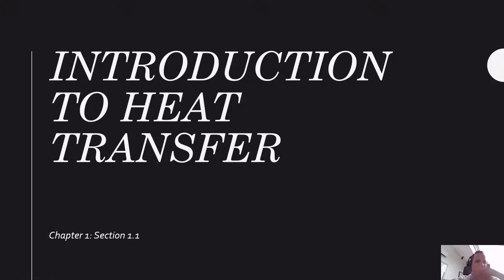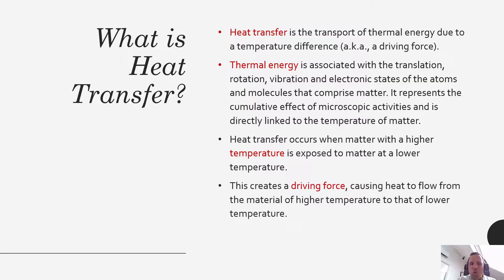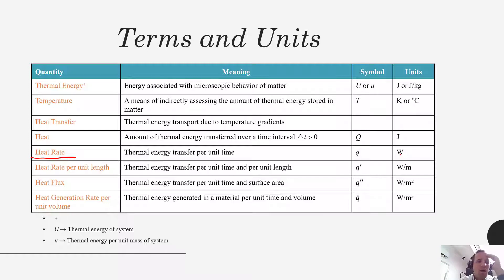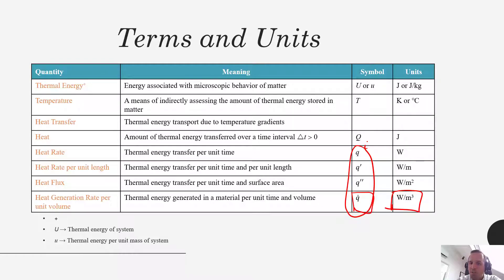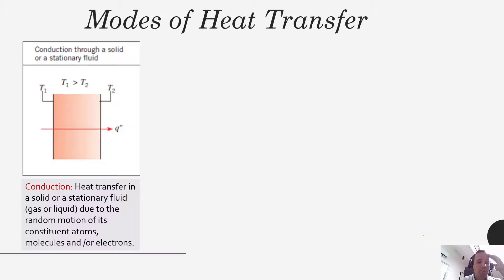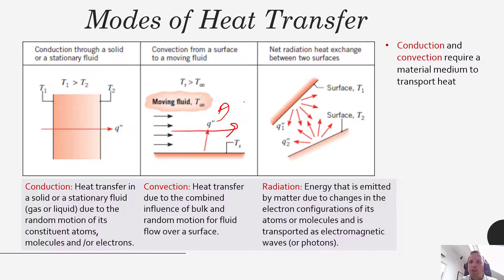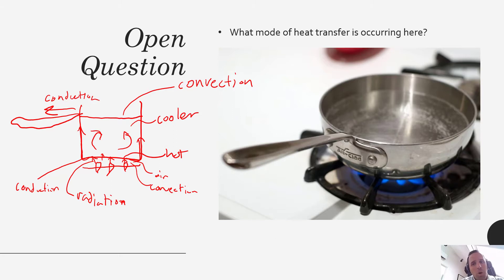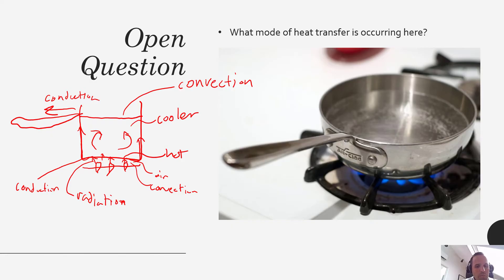Heat Transfer - Chapter 1 - Lecture 1 - Introduction to Heat Transfer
An introduction to Heat Transfer including definitioins, terms and units, and the three modes of heat transfer (conduction, convection, and radiation).